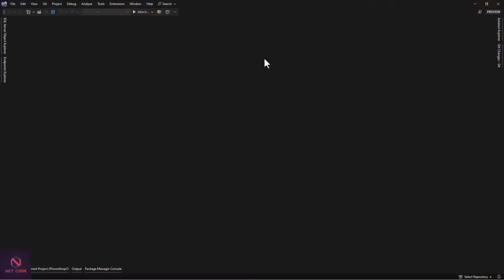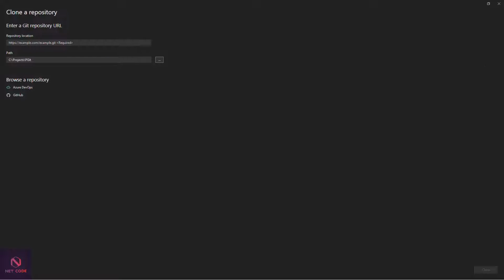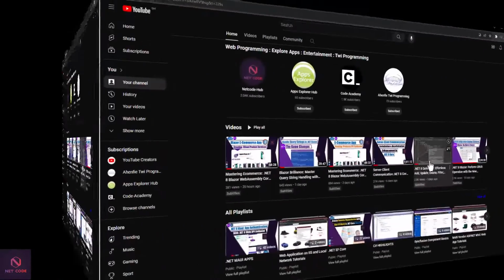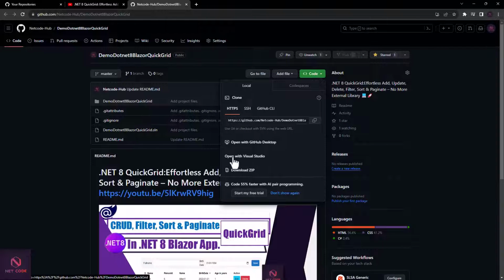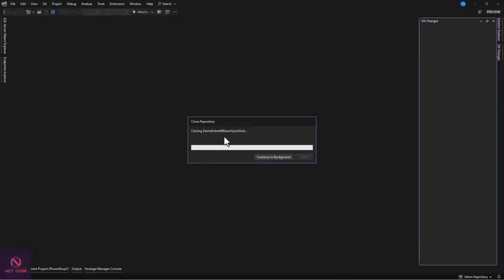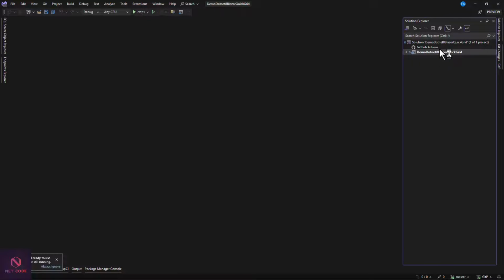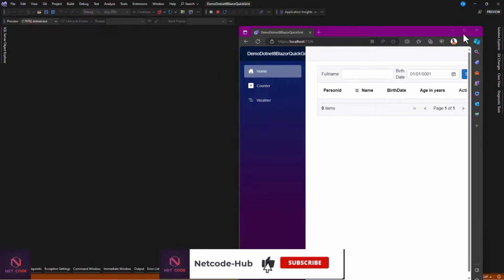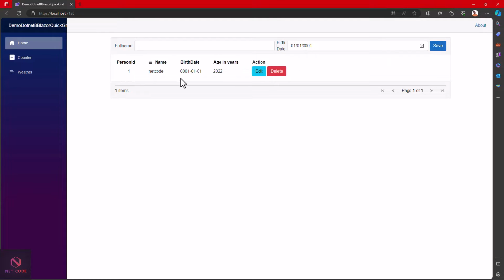Easily Clone GitHub repository through Visual Studio🚀